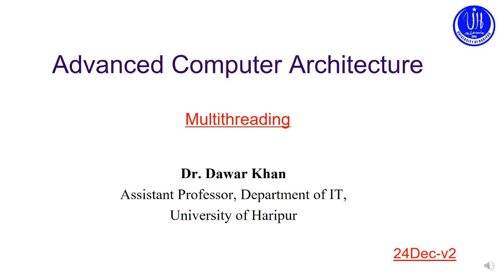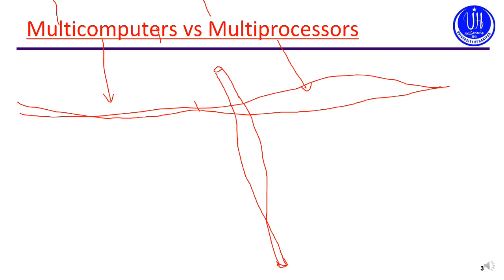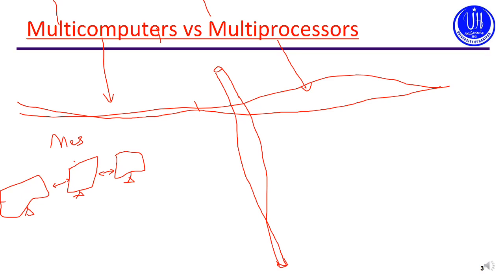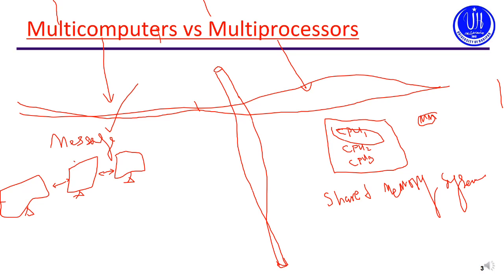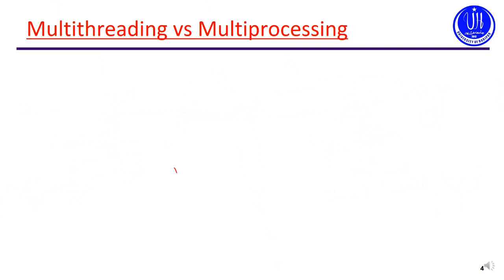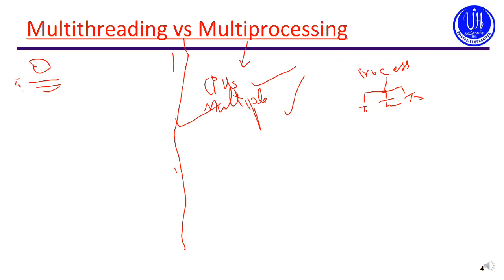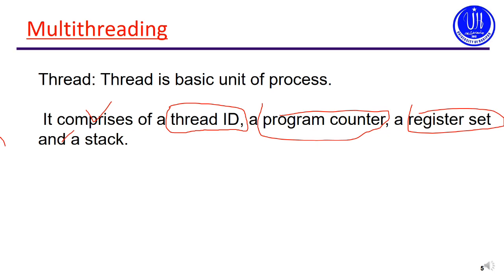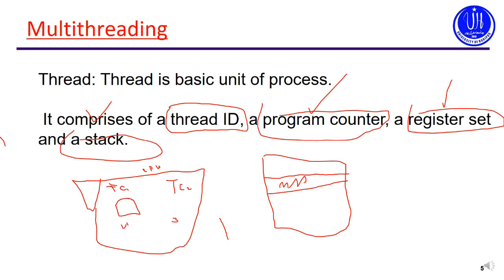Multithreading and Multiprocessing